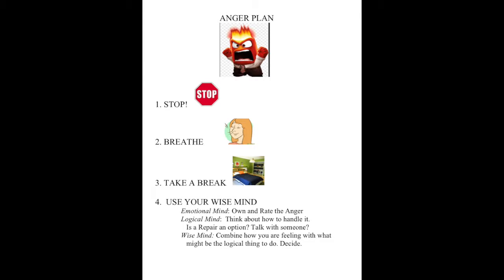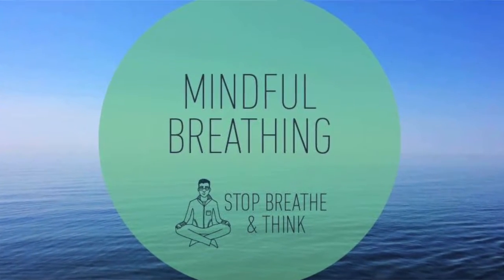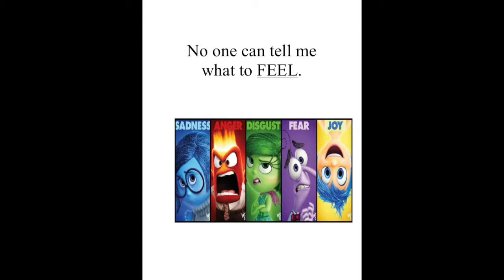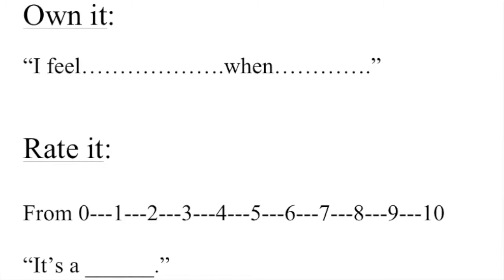Life Tools Video Summary 7